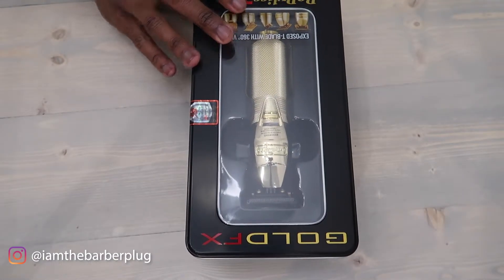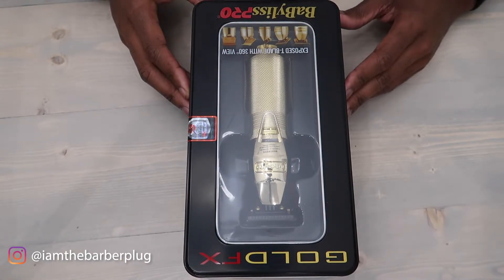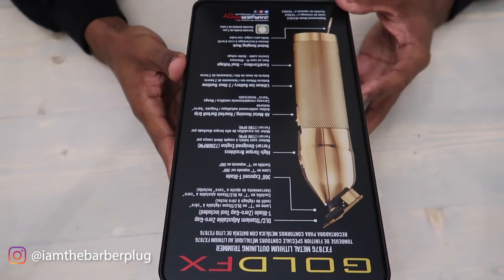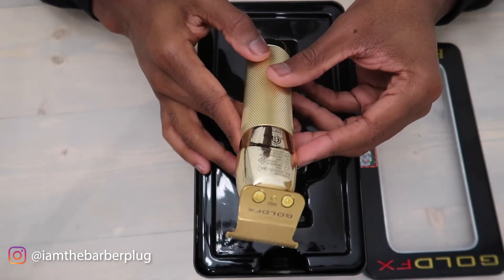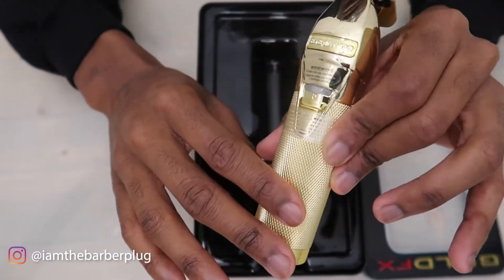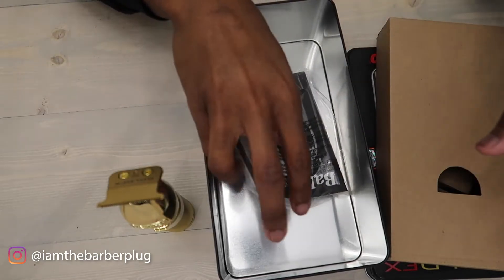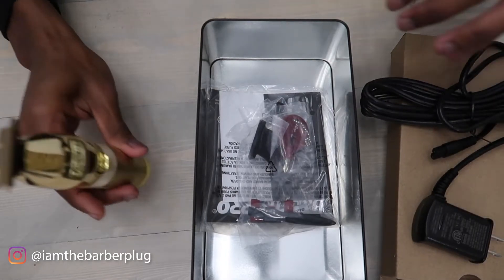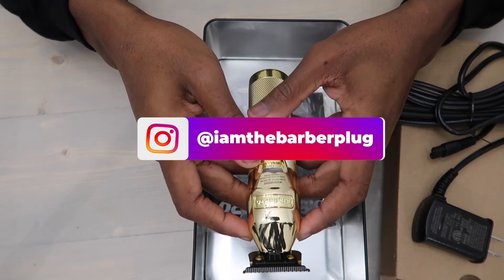Babyliss Pro Gold FX Gold Trimmer LIVE UNBOXING (FX787G)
Barbering and Cosmetology. Watch this live Babyliss Pro Gold FX Trimmer unboxing (FX787G)